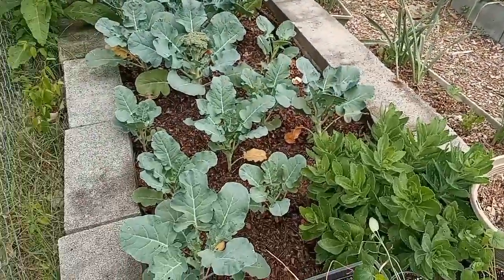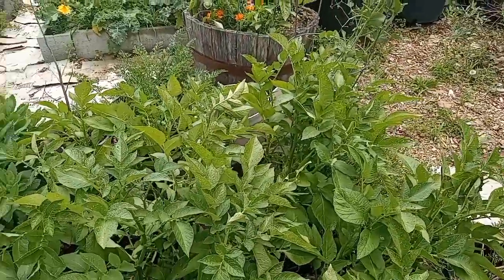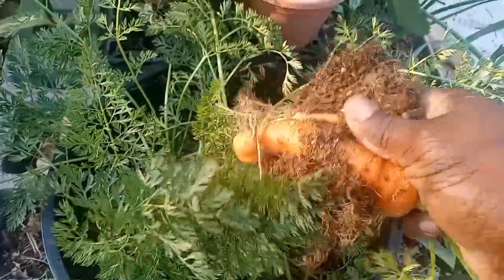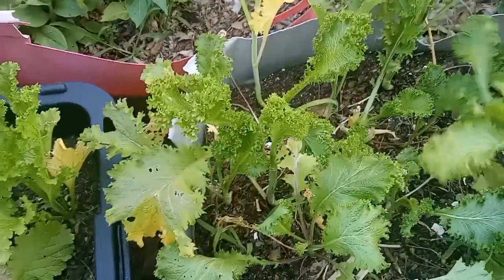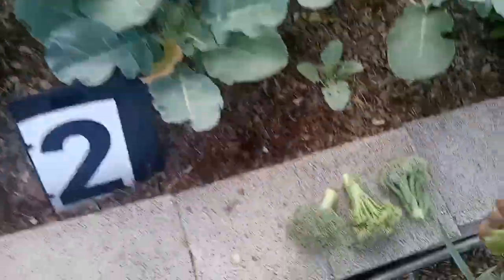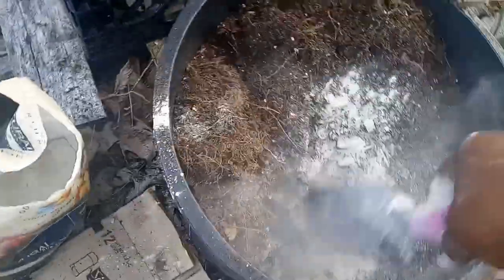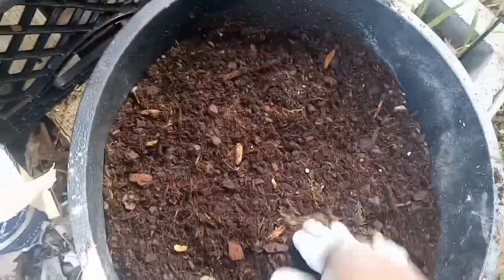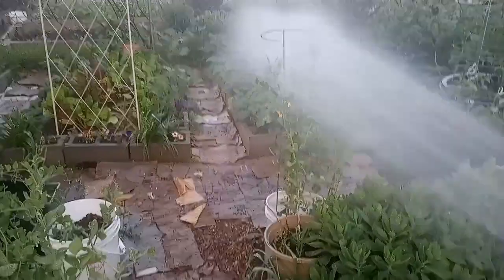Garden Chores, Harvesting, and More Planting